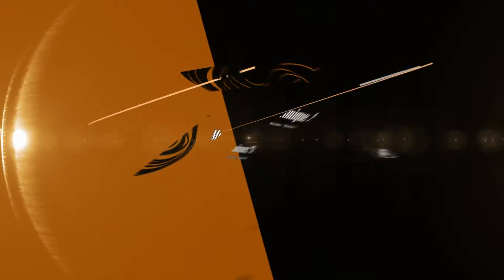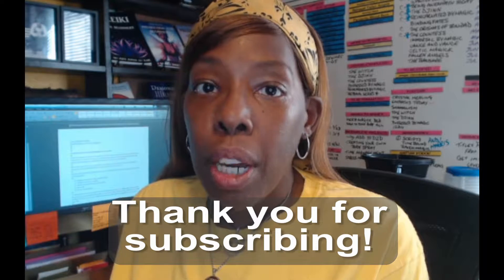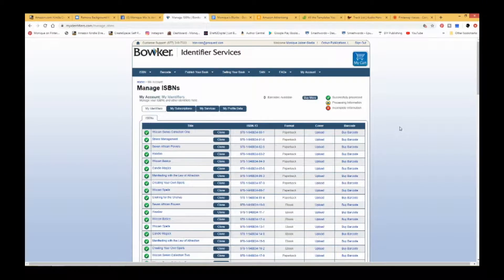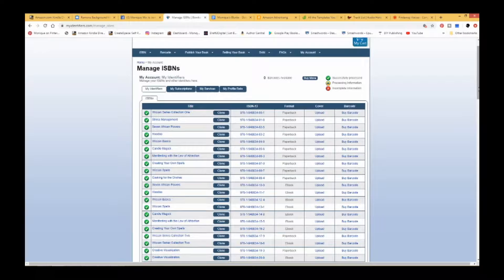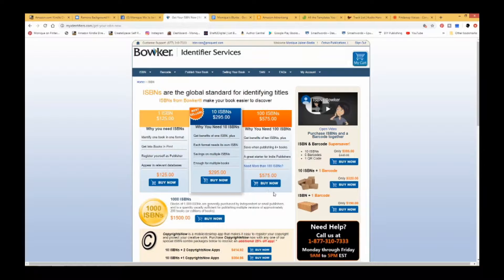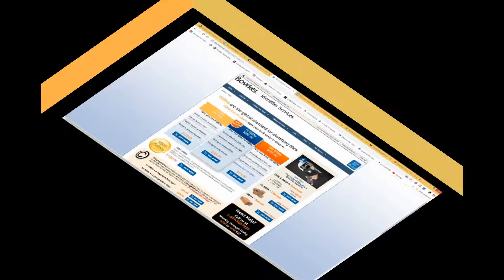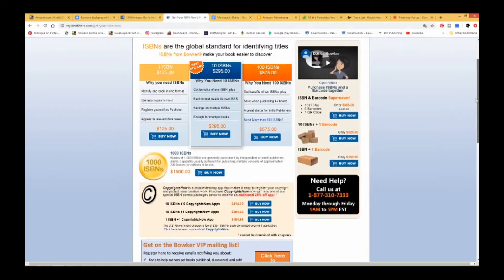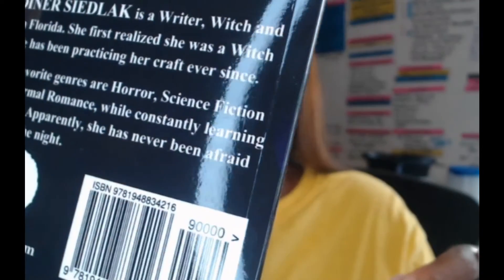Do You Really Need to Buy ISBNs?